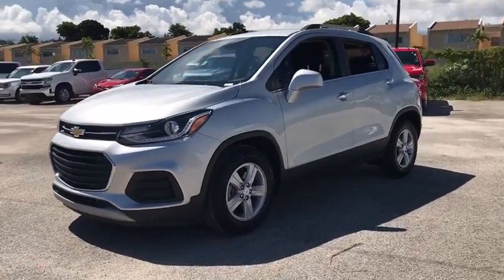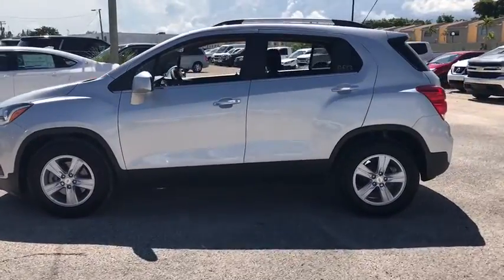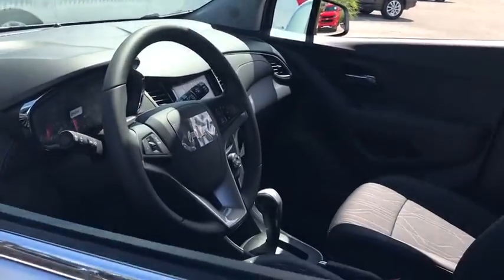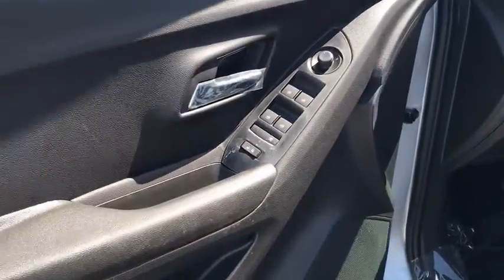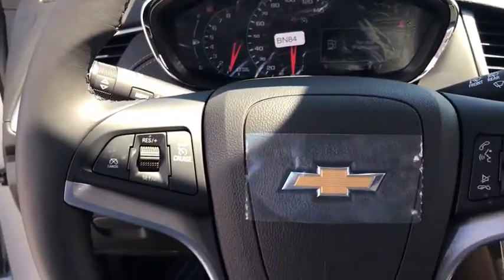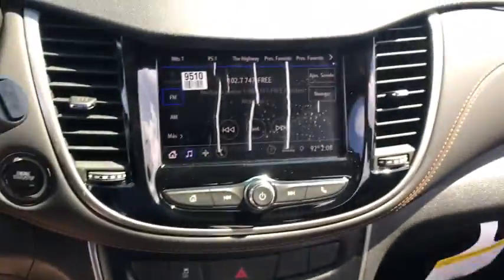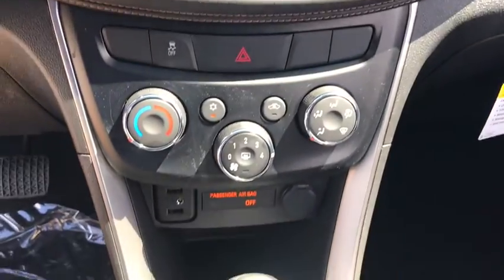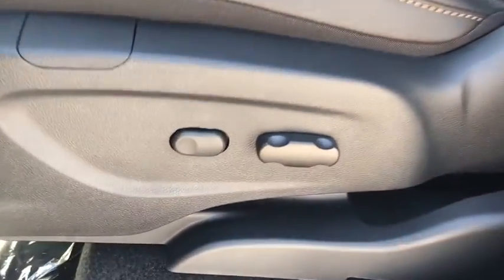2020 Chevrolet Trax Miami Shores, Aventura, Miami Beach, Miami Lakes, Miami, FL LL320154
Silver Ice Metallic New 2020 Chevrolet Trax available in Miami Shores, Florida at Tropical Chevrolet. Servicing the Aventura, Miami Beach, Miami Lakes, Miami, FL area.

Tropical Chevrolet
8880 Biscayne Blvd

2020 Chevrolet Trax LTbrFactory MSRP: $24,645brbrbrECOTEC 1.4L I4 SMPI DOHC Turbocharged VVT FWD 6-Speed Automaticbr26/31 City/Highway MPGbrbrSilver Ice Metallic Price includes: $3750 - Chevrolet Consumer Cash Program. Exp. 11/02/2020 $750 - Chevrolet Select Market Conquest Program. Exp. 11/02/2020